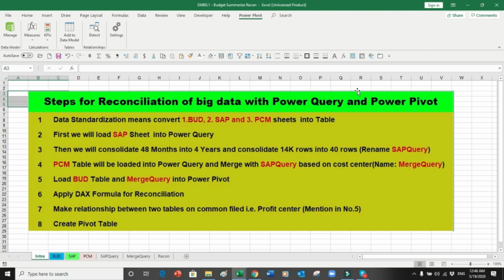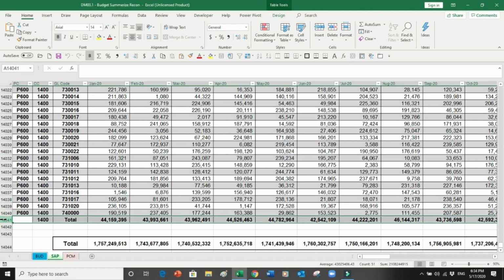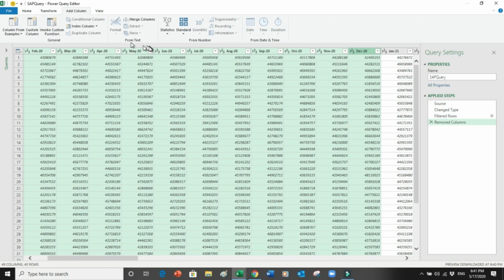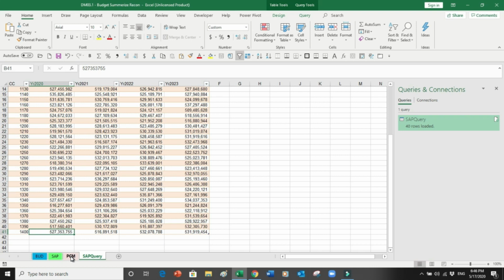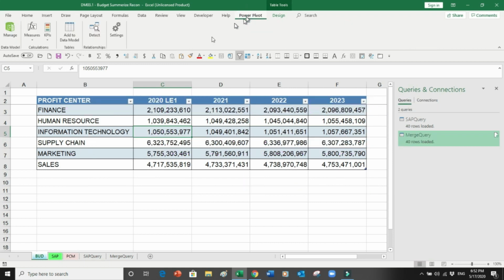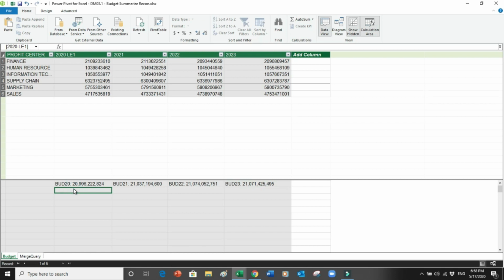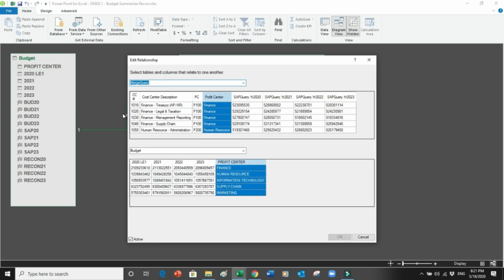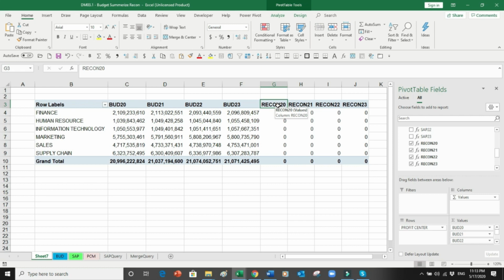Excel Data Automation and Modeling Using Power Query | Reconcile BIG Data in 5 Minute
Excel Automation with Data Modeling | Reconcile 14K SAP Data with Power Query & Power Pivot , Reconcile Big Data in 5 Minutes

This is the continuation of our previous example in which we Reconcile the data with conventional Excel commands and functions. (Link of video is given below)

In this example we reconcile 14K and 48 rows SAP data using Power Query, Power Pivot, DAX Formula and Pivot Table. Through this technique you can save a lot of time even once you follow the steps given below you can automate this process and reconcile big data in 5 minutes for your help i am sharing the example file in given below link.

Steps for Reconciliation of big data with Power Query and Power Pivot

08:02   (1) Data Standardization means convert 1.BUD, 2. SAP and 3. PCM sheets  into Table
08:16   (2)First we will load SAP Sheet  into Power Query
08:39   (3 )Then we will consolidate 48 Months into 4 Years and consolidate 14K rows into 40 rows (Rename SAPQuery)
15:51   (4 )PCM Table will be loaded into Power Query and Merge with SAPQuery based on cost center(Name: MergeQuery)
20:36   (5) Load BUD Table and MergeQuery into Power Pivot
21:48   (6) Apply DAX Formula for Reconciliation
30:23   (7 )Make relationship between two tables on common filed i.e. Profit center (Mention in No.5)
32:04   (8 )Create Pivot Table